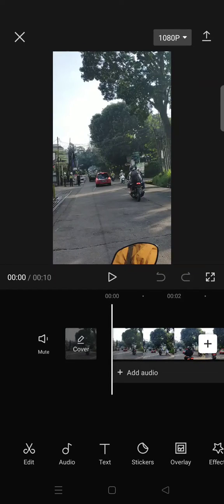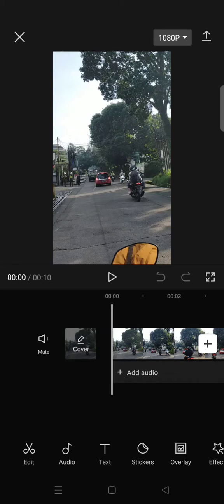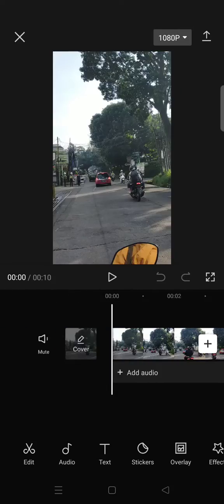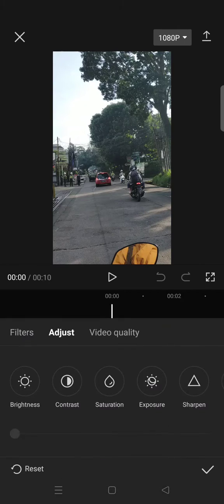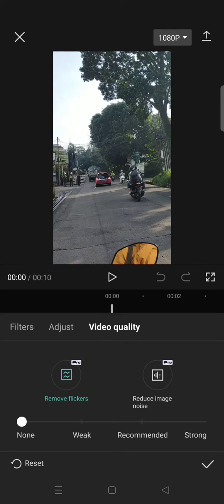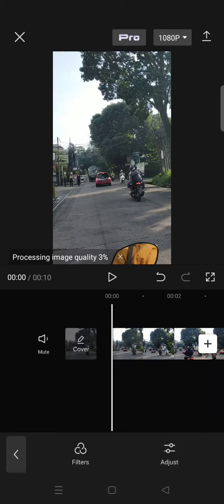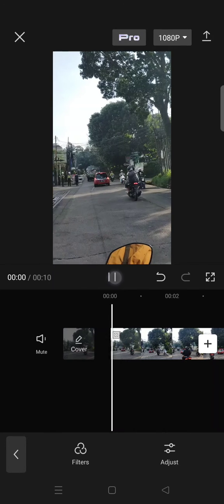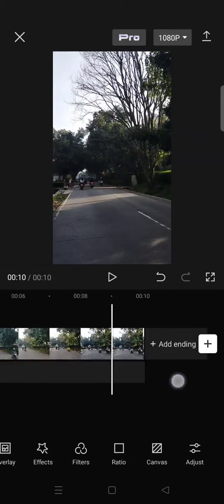[REMOVE FLICKERS FROM YOUR VIDEOS?] Easily Remove Flickers in Capcut PRO with This Simple Trick!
Want to remove flickers from your videos? Here's how to easily do it in CapCut!